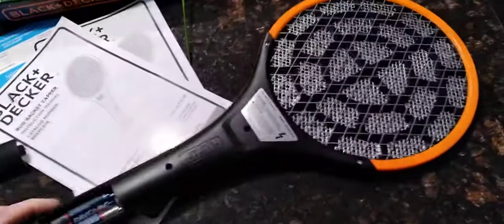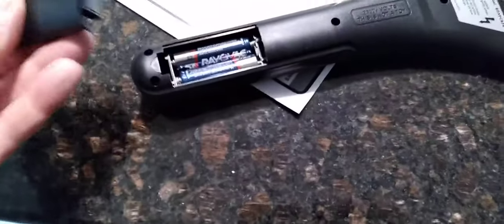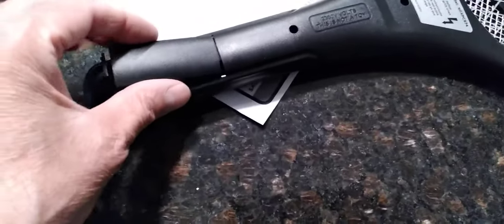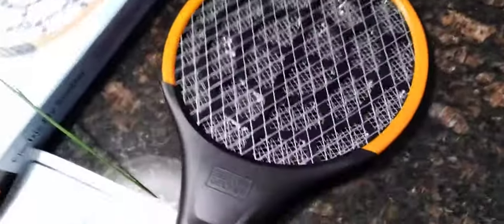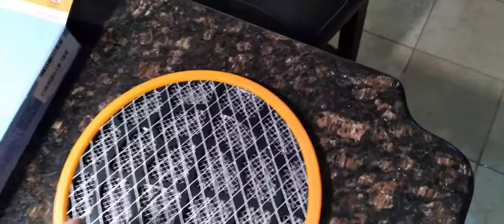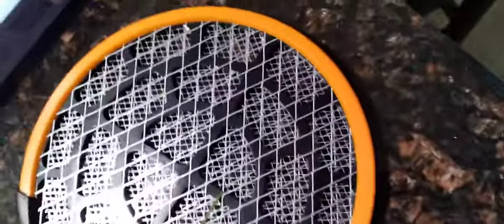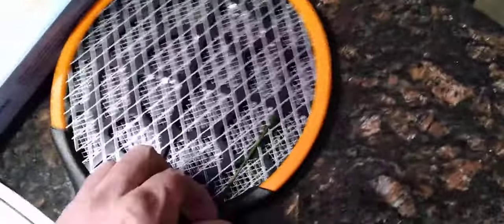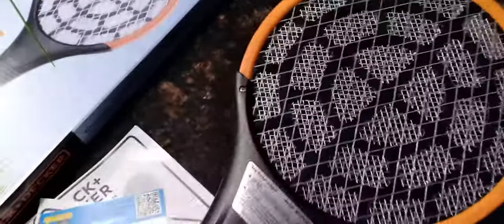Black + Decker Electric Fly Swatter Review | Fly Zapper- Tennis Bug Zapper Racket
BLACK+DECKER Electric Fly Swatter- Fly Zapper- Tennis Bug Zapper Racket- Battery Powered Zapper- Electric Mosquito Swatter- Handheld Indoor & Outdoor- Non Toxic, Safe for Humans & Pets

BLACK+DECKER Electric Fly Swatter - Fly Zapper- Tennis Bug Zapper Racket- Battery Powered Zapper- Electric Mosquito Swatter- Handheld Indoor & Outdoor- Non Toxic, Safe for Humans & Pets - BDXPC974 Review

As someone who loves spending time outdoors, especially during the summer, I've always had to deal with pesky flying insects. Whether it's mosquitoes, moths, or fruit flies, they always find a way to ruin the peaceful enjoyment of being outside. I used to rely on sprays and candles to keep the insects at bay, but they were not always effective or safe. That's when I discovered the BLACK+DECKER Electric Fly Swatter - BDXPC974.